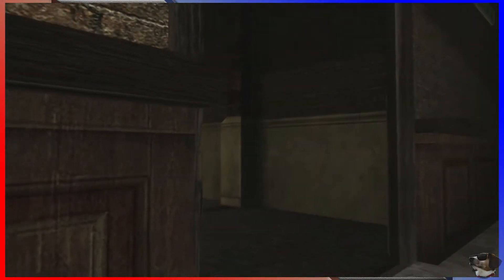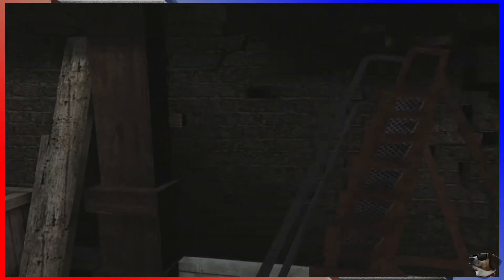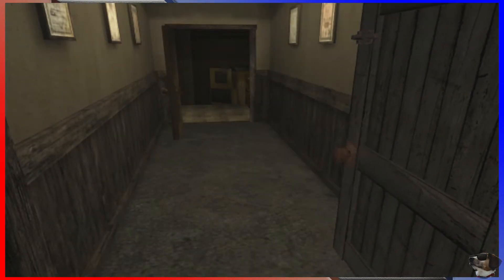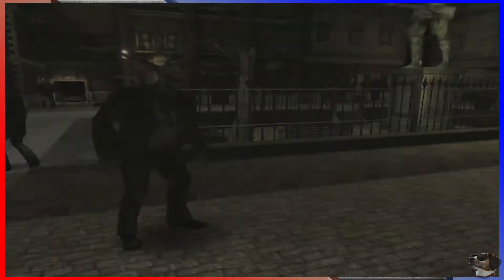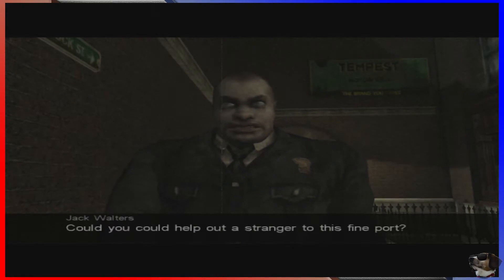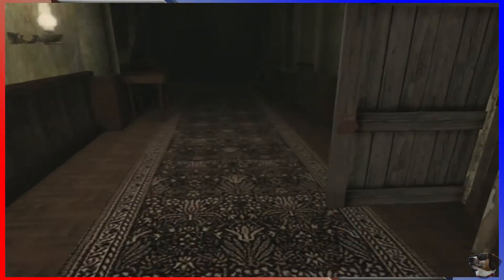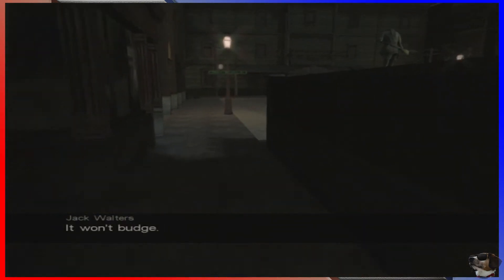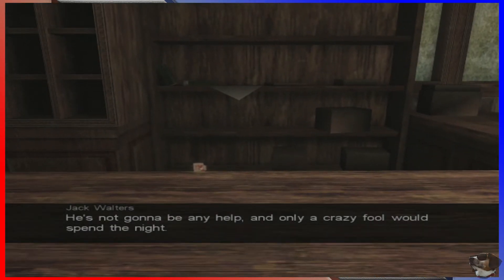ETA Plays! Call of Cthulhu Ep. 003 - World's Worst Detective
"Of all games, why would this one need jump?"

Title: Vicetone - What I've Waited For (feat. D. Brown)